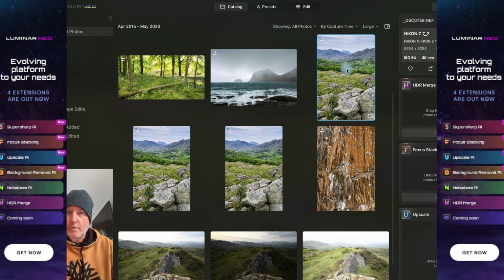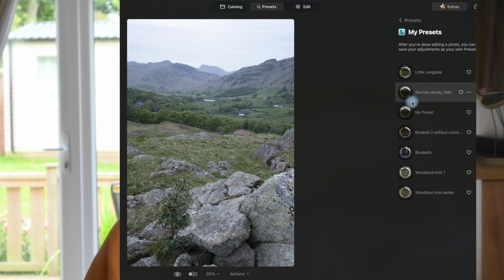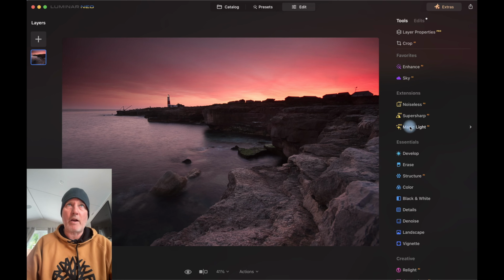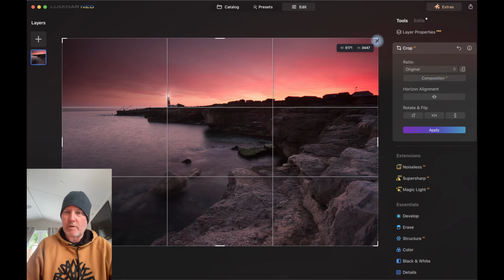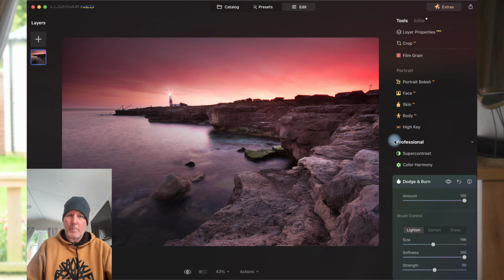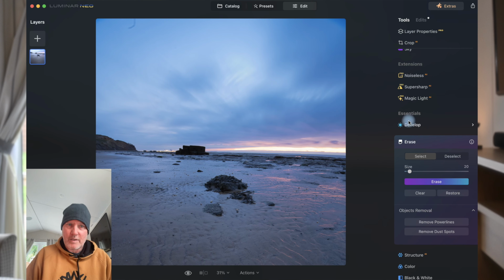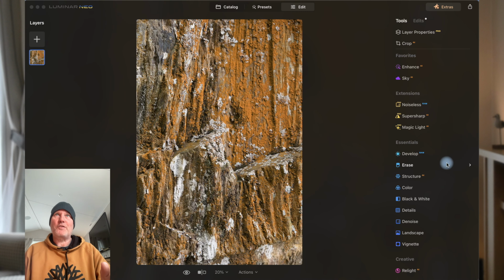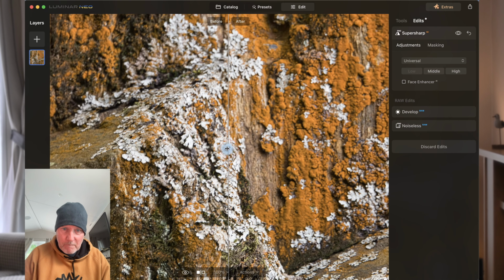Luminar Neo for landscape photographers: is it any good?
As a landscape photographer who believes in presenting the natural world realistically, using AI is something that makes me shudder. So when Luminar asked me to look at their Neo photo editing suite my initial reaction was, no. However, I looked at their website and, bear with me on this, because there are lots of elements of Luminar Neo that are really useful for landscape photographers.
I don't believe in dropping in other peoples skies etc but just because it's there doesn't mean you need to use it! So go and have a look at my thoughts on Luminar Neo and if you like it, download a trial
Just a bit of house keeping, the above link is an affiliate link and I will earn a small commission should you use it to purchase anything, and that helps me run the channels thank you if you do.

Here is a link to a video you might like on my channel about another piece of software that I have reviewed called Dehancer